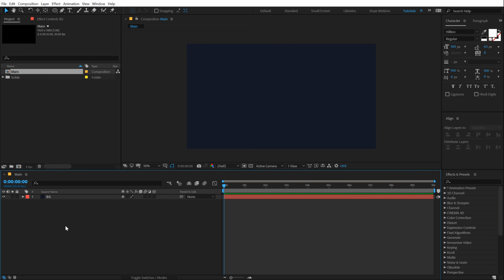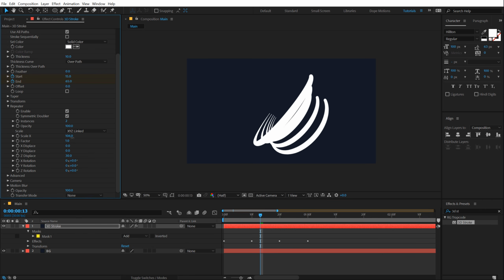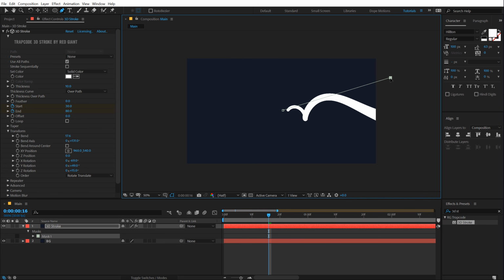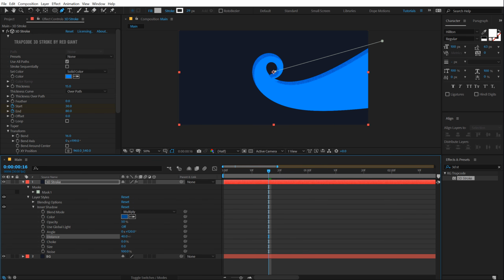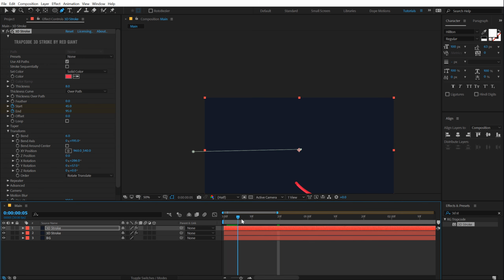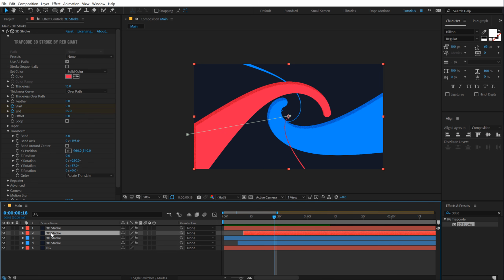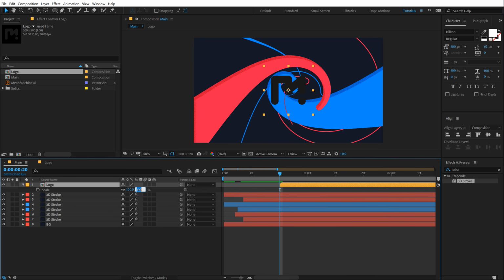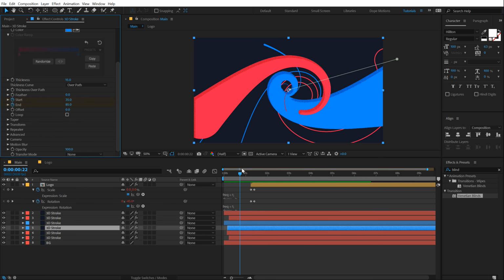After Effects Tutorial - 3D Strokes Logo Animation in After Effects - 3D Stroke Plugin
Hey everyone in this after effects tutorial we will learn how to create 3D Stroke line animation logo reveal in after effects using trapcode suite.

This tutorial will also cover topics like how to animate lines in after effects, stroke animation in after effects, lines logo animation in after effects, complex logo animation in after effects, motion graphics in after effects, and more!